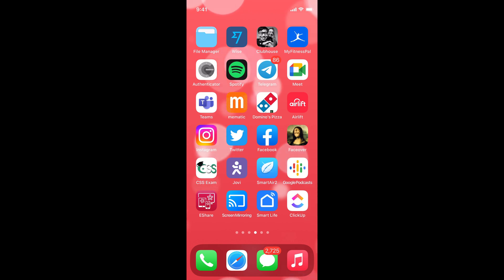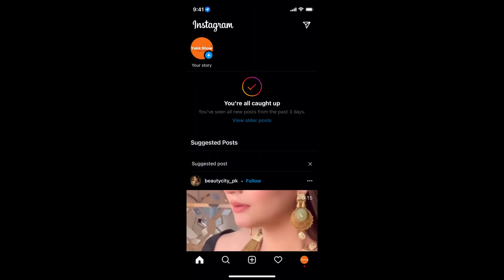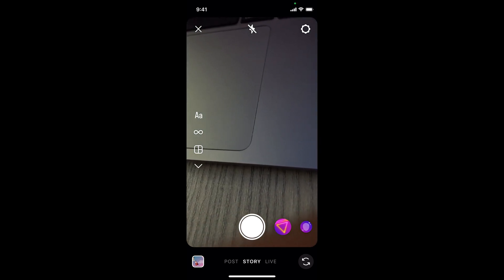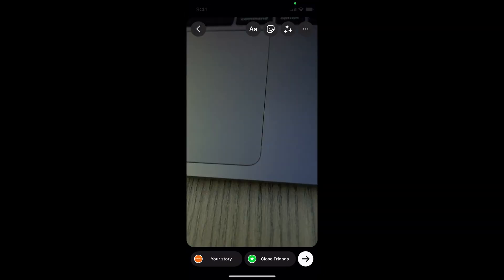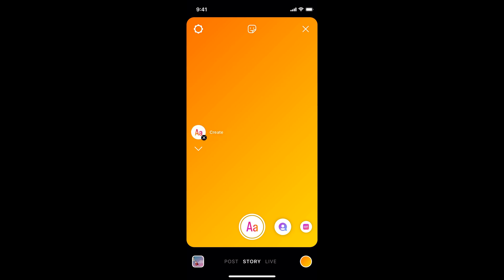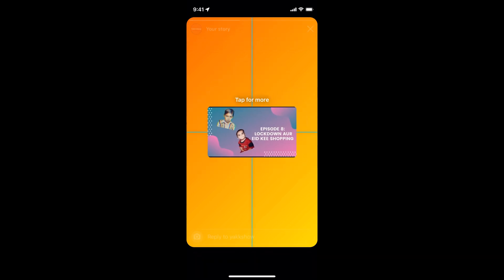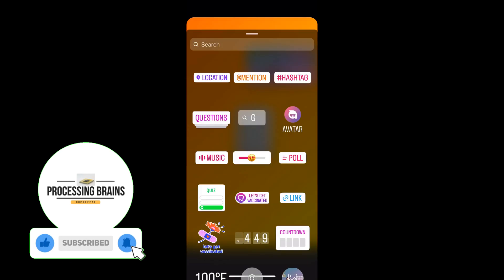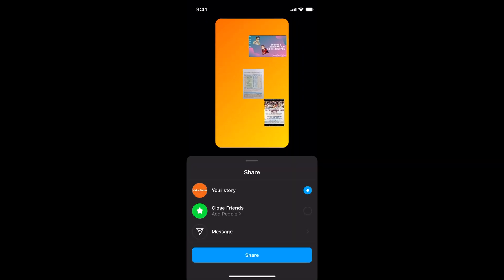How to Add Multiple Photos in Instagram Story (Quick & Simple)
Learn How to Add Multiple Photos in Instagram Story. It is simple process to add multiple photos in instagram story, follow this video.

0:00 Intro
0:05 How to Add Multiple Photos in Instagram Story